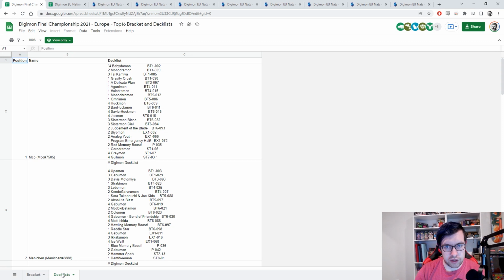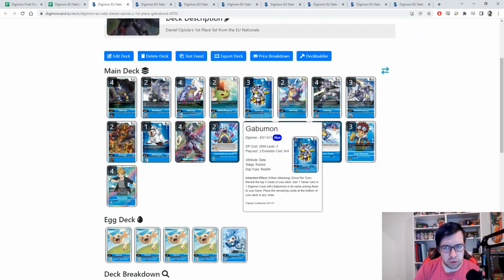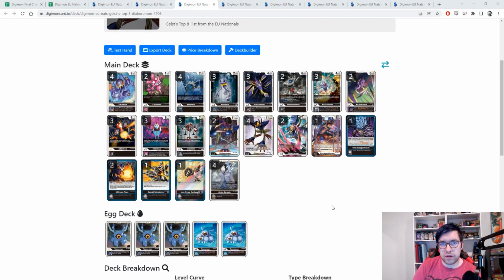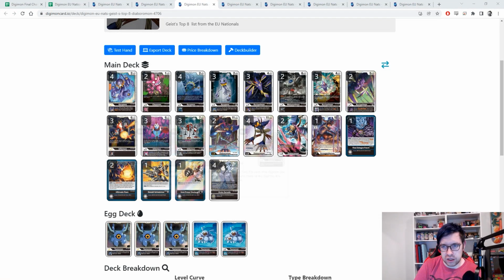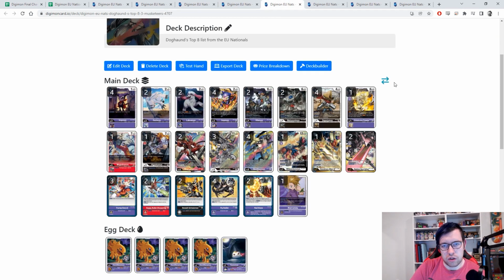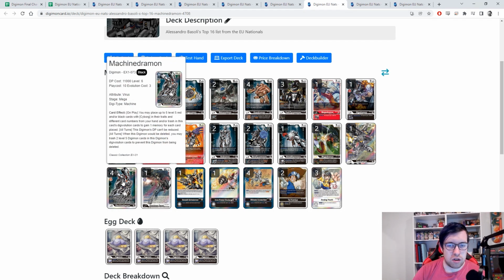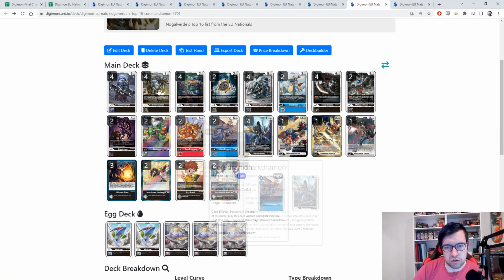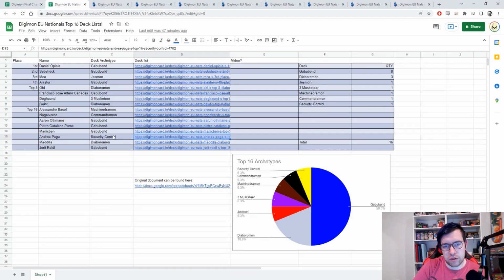Digimon Card Game: Championship 2021 Finals! EU Top 16 Deck Lists!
Here is my breakdown/analysis on the Top 16 Deck list's from the European Digimon Championship 2021 Finals! Enjoy!

0:00 Introduction
2:19 Gabubond
5:41 Diaboromon
7:36 Jesmon
9:52 3 Musketeer
11:44 Machinedramon
13:15 Commandramon
14:58 Security Control